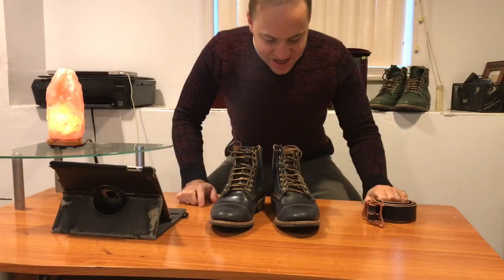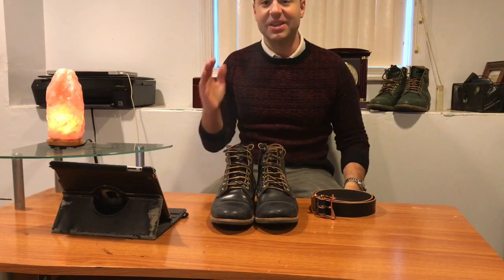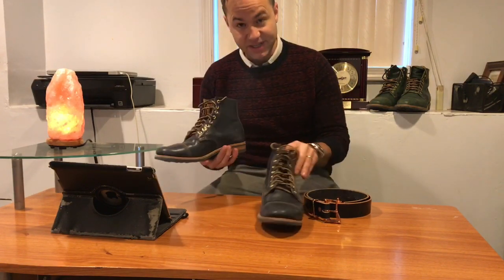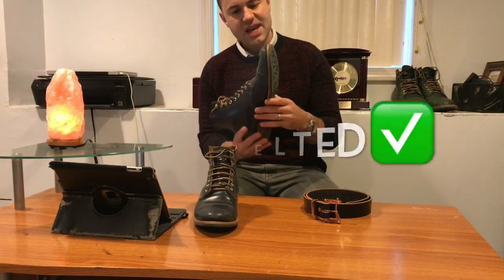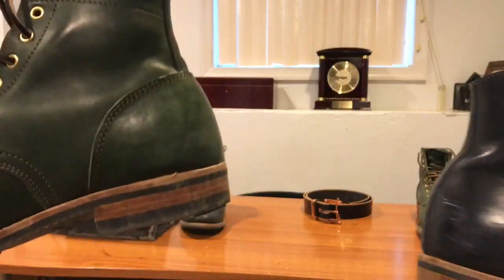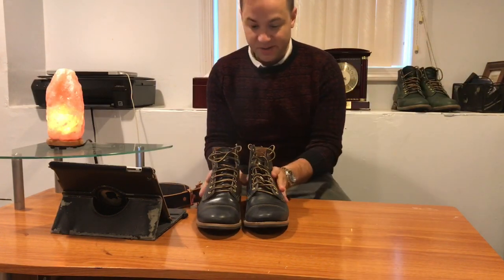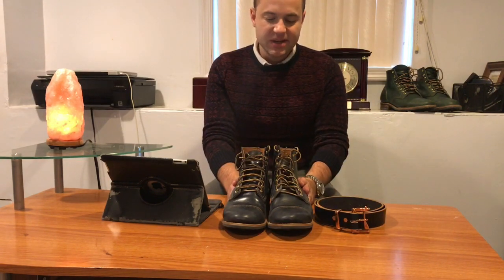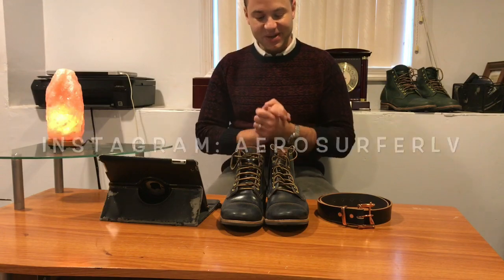Truman Boot Review: Navy horse rump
DALE

This is my review of my new Truman Boots in Navy Horse Rump leather from the Maryam tannery in Italy. I talk about how long I’ve wanted a pair like this and my belt/style pairings to go with them. Special thanks to Isaac at pigeontreecrafting.com for the English bridle leather belt which matches the boots perfectly!!! To read up on Blake stitching construction vs Goodyear welt construction, I found this to be a very good